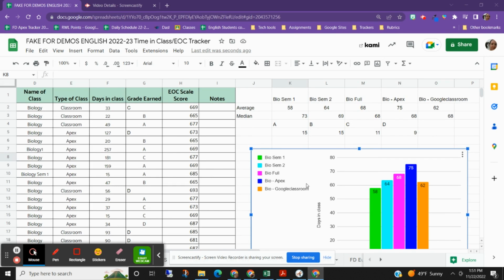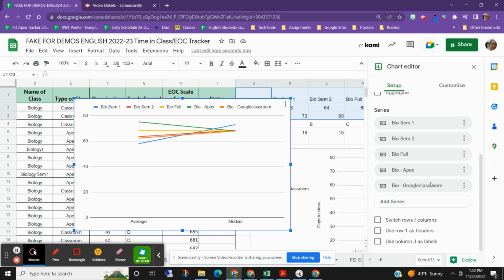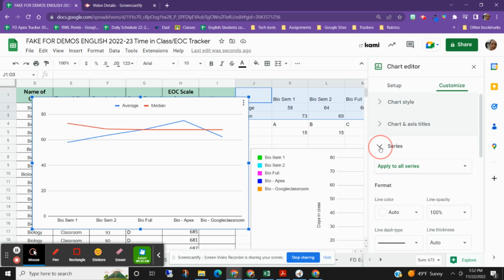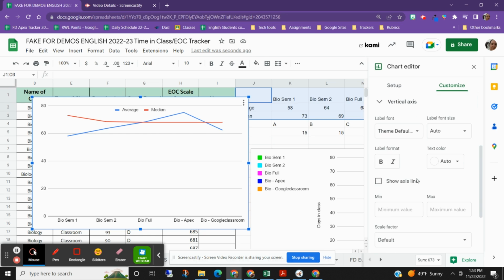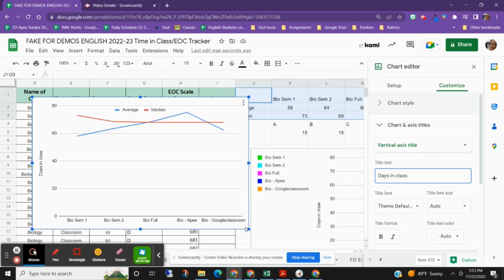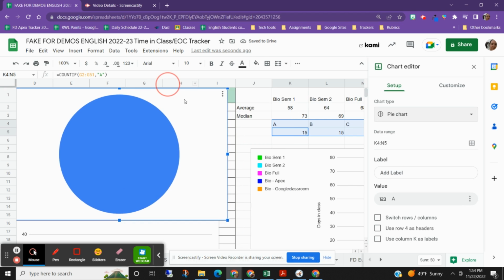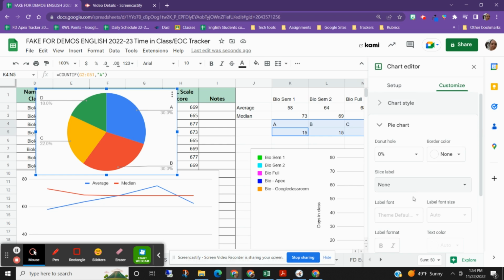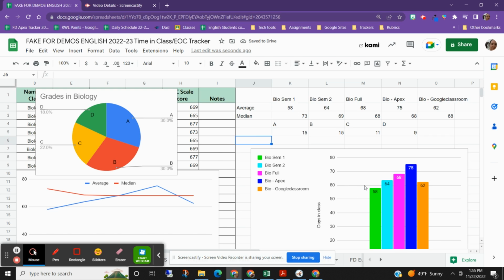Tech Tip Tuesday Creating Line Graphs Pie Charts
This video is all about creating chart with more data
 0:17 Chart to compare median to average
2:12 Pie chart for grades
3:30 Ideas for data to track